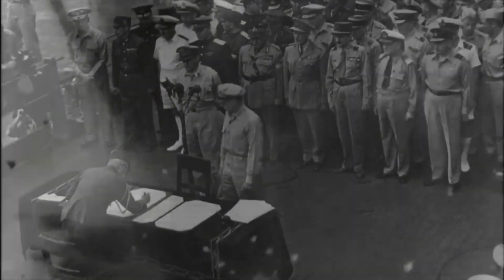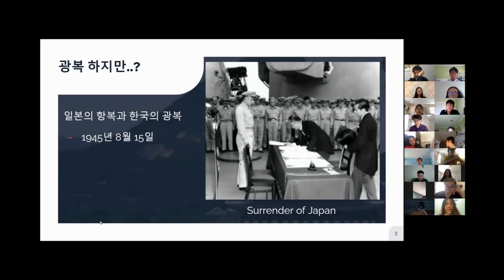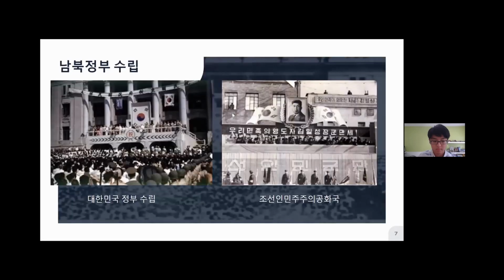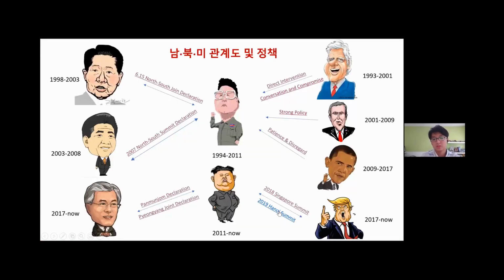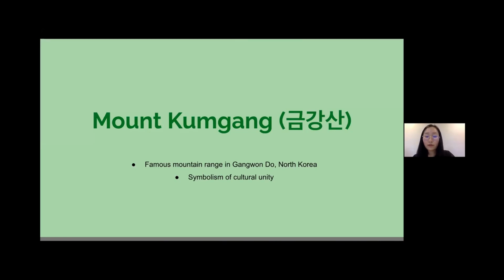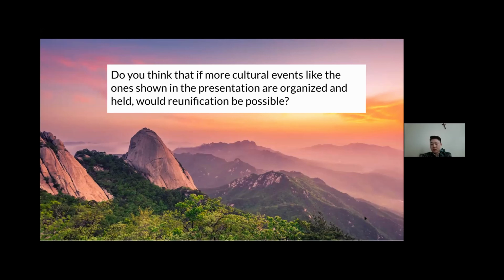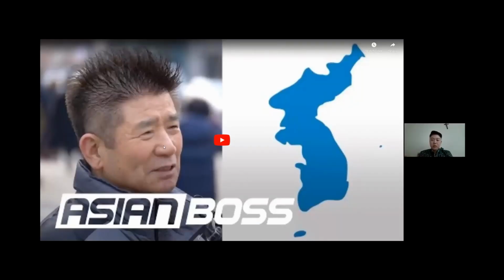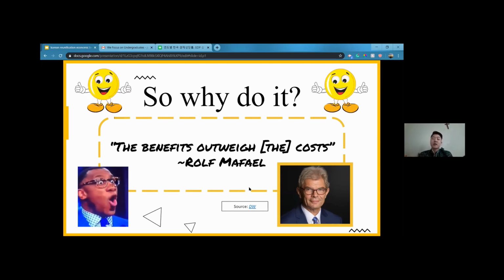KSSNJ Student Forum 2020 Panel Discussion